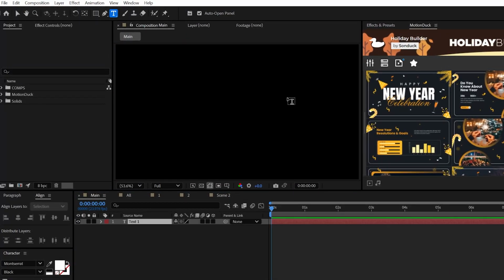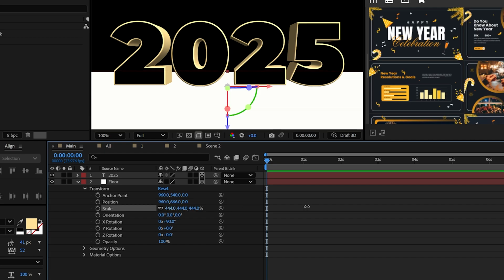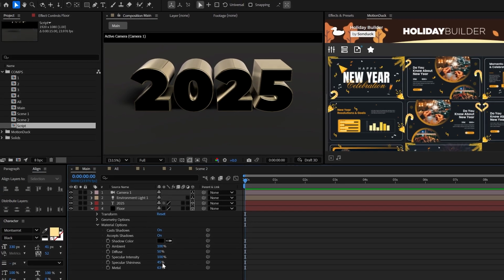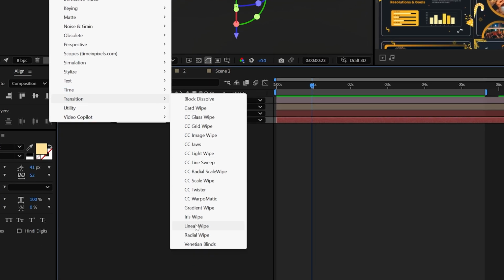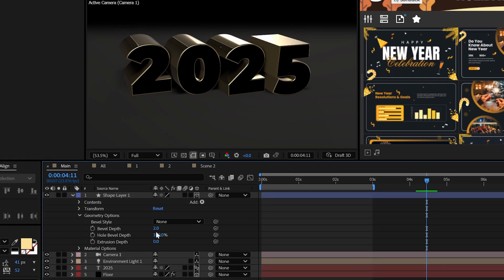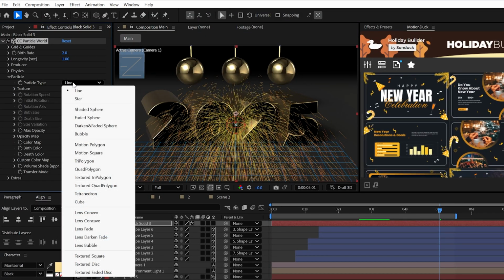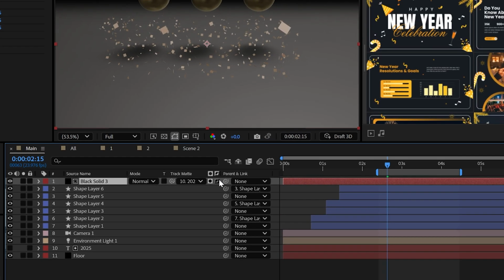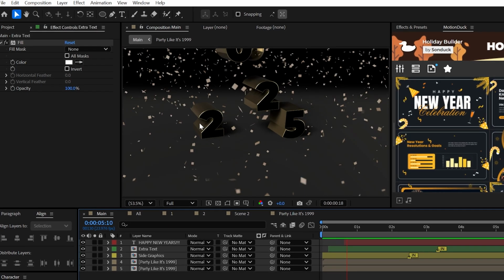5 New Years Motion Graphics for 2025 in After Effects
40,000+ Templates - We’re going to dive into some of the best & easy Motion Graphics edits that you can use for New Years. So let’s open After Effects and get started.

Timecode:
0:00 Hello There!
0:15 Technique 1 - Golden 3D Text
2:50 Technique 2 - Scene Animation
4:04 Technique 3 - New Year 3D Elements
5:03 Technique 4 - Confetti Particles
6:20 Technique 5 - Depth of Field